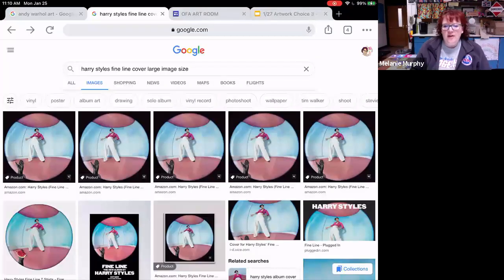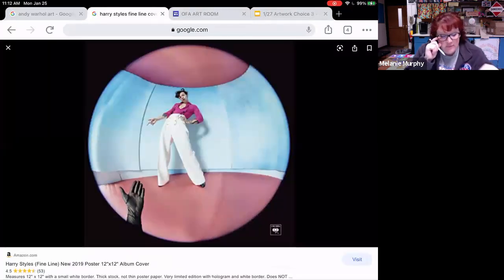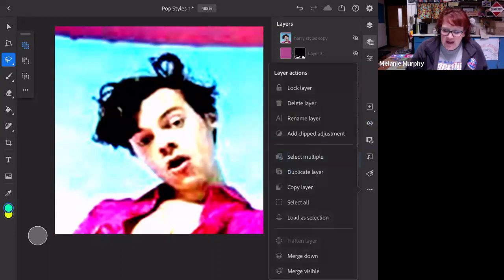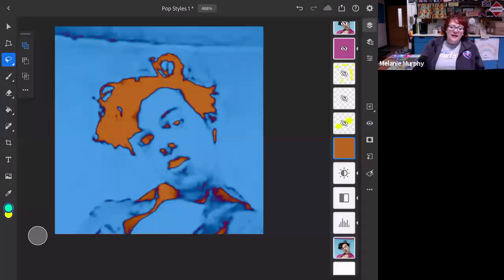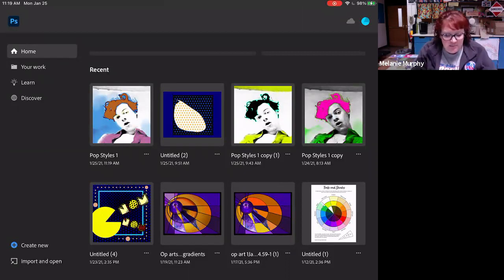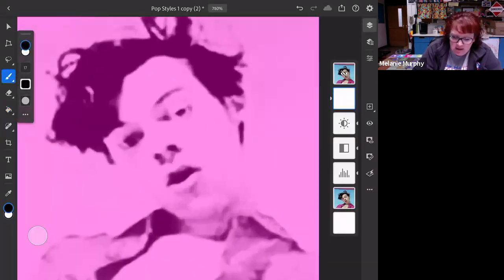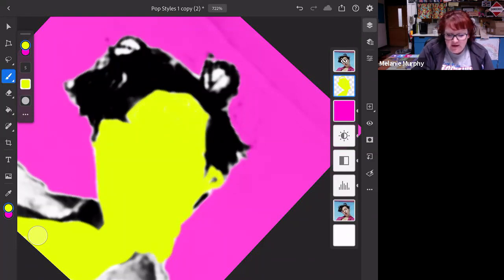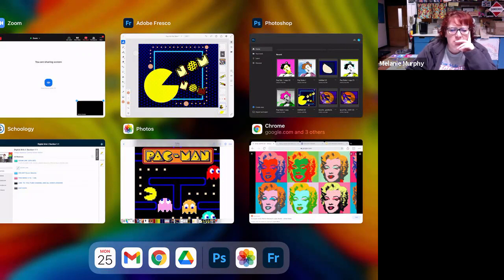1/25 Pop Portrait demo